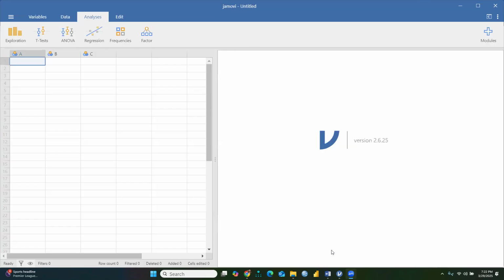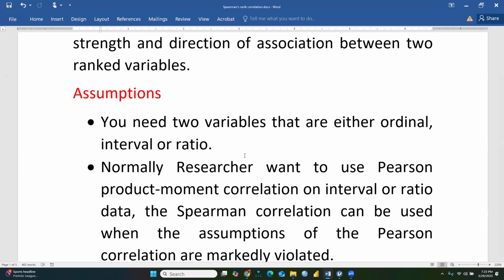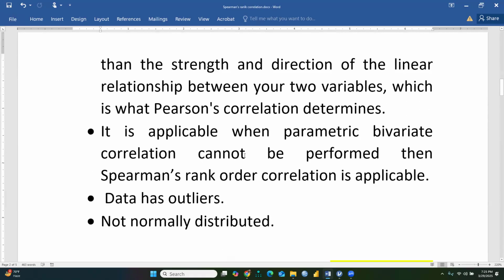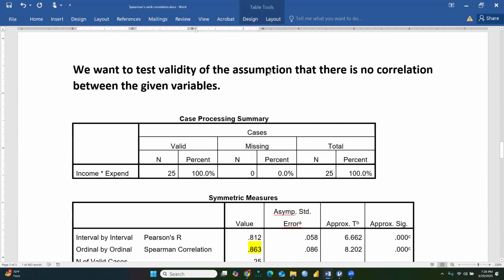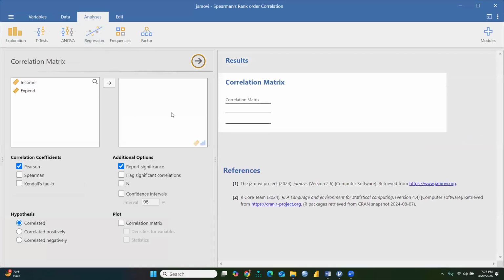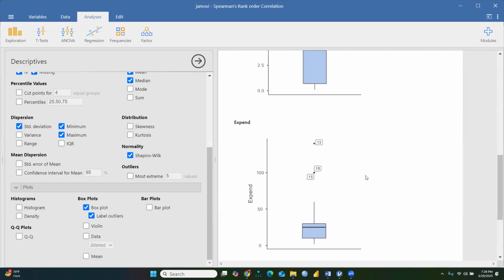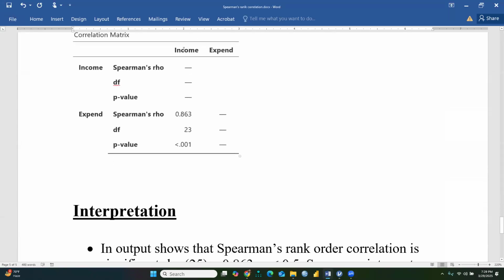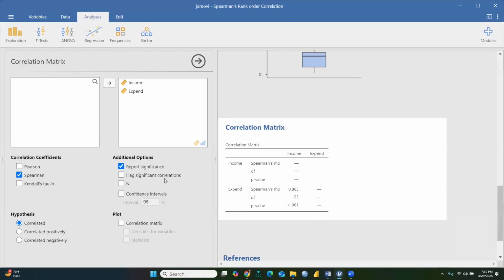22 Spearman's Rank Order Correlation Using Jamovi (jamovi)(correlation)(Spearman)